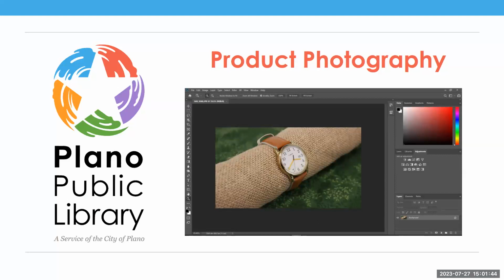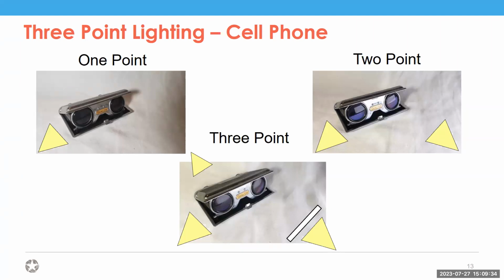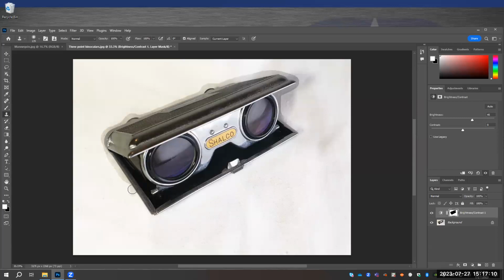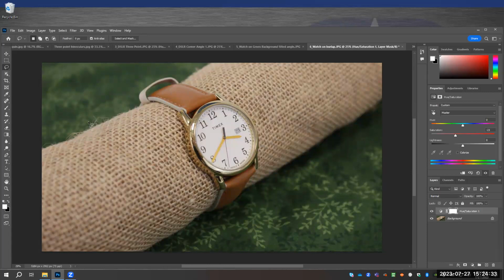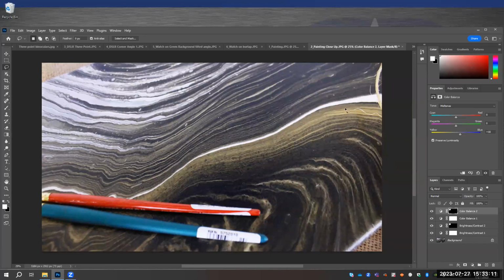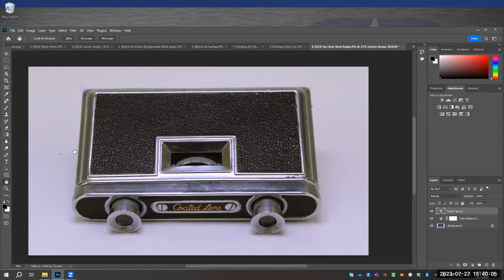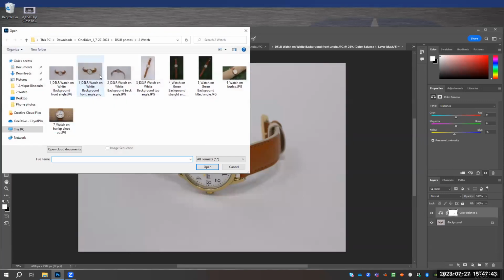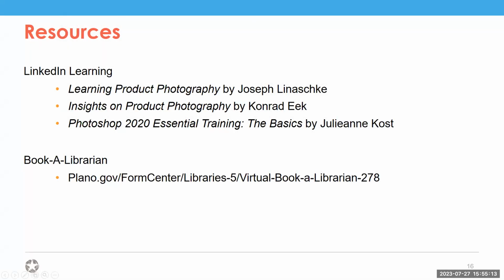Photoshop: Product Photography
Are you interested in starting an online business selling products or services? Quality photos are a must. Learn how to stage and edit product photos in Photoshop.